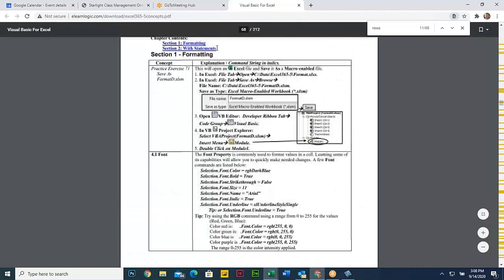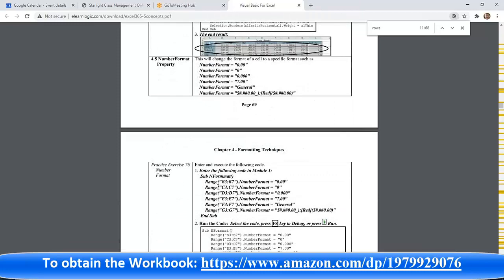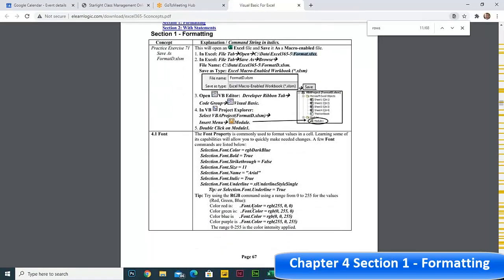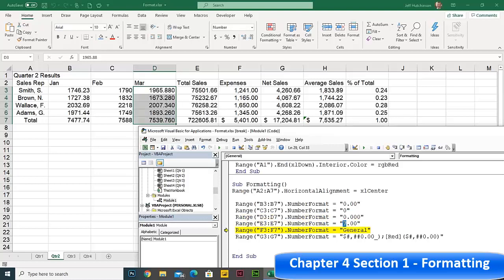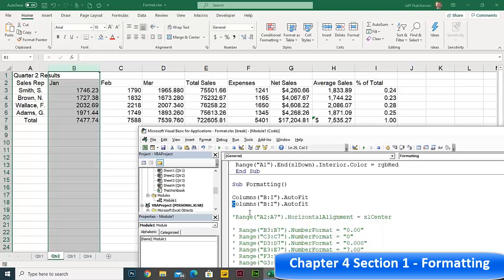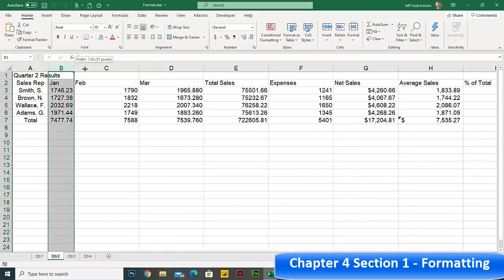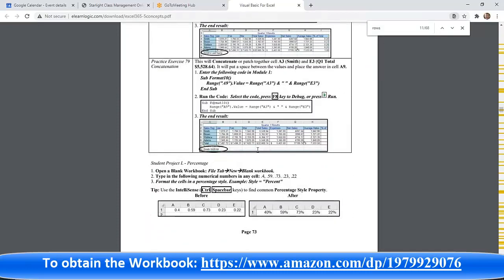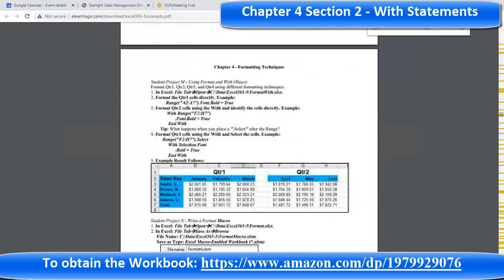Excel 365 Visual Basic Part 33 – Formatting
This video will review the most common formatting techniques used to manipulate cell data. The standard Font, Fill and Borders will be covered, but other techniques will be discussed, as well such as Offsetting Cells, as well as Concatenate Text Strings, and "With" statements.

Chapter 4 - Formatting Techniques
This chapter will review the most common formatting techniques used to manipulate cell data. The standard Font, Fill and Borders will be covered, but other techniques will be discussed, as well such as Offsetting Cells, as well as Concatenate Text Strings, and "With" statements.

Section 1 - Formatting
The Font, Fill (Interior) and Paragraph properties are the most commonly used to format values in a cell. Some of the more common sub-commands are Font.Color, Wraptext, Orientation, and Merge cells. The Border command will need to be applied to each side of the cell in order to format all borders. You also can format numbers with decimal points. Currency and Percentage format techniques will also be reviewed. Lastly, Date formatting techniques are introduced. The following concepts will be covered: Font, Font.Color, Fill (Interior),  Paragraph formatting, Border, NumberFormat, Currency, Percentage, Date, AutoFit, Concatenation.

Section 2 - With Statements
The With statement will allow you to nest formatting capabilities by starting with a With statement and providing the initial formatting capabilities such as the Font command. All values under the With statement will list the sub-commands such as Color, Bold, etc. This can simplify and reduce the amount of code listed.